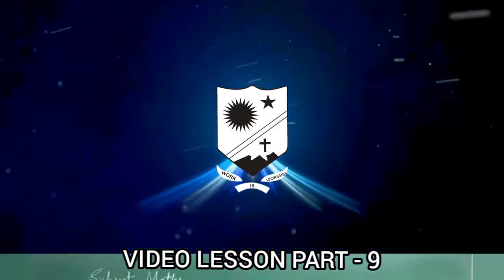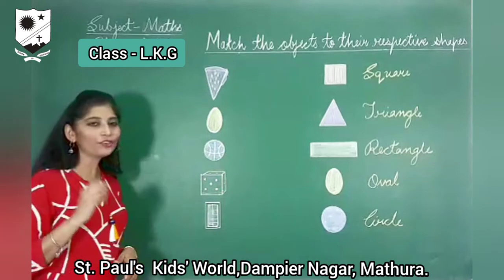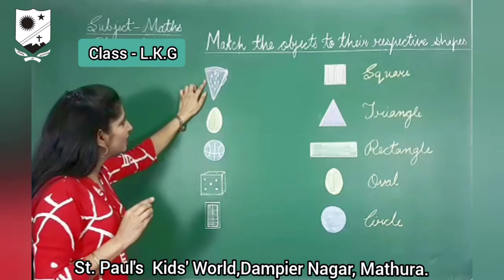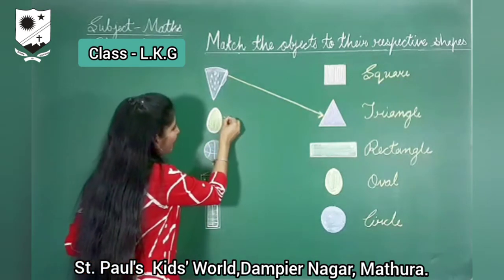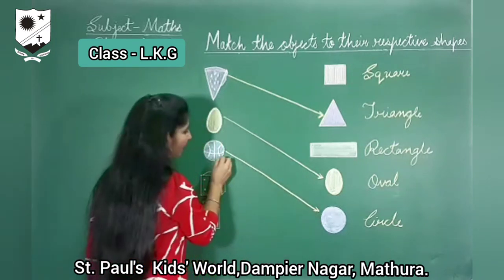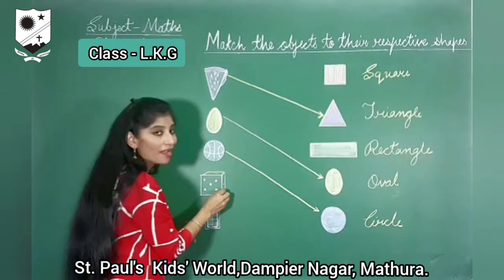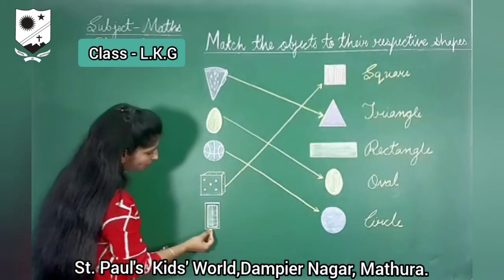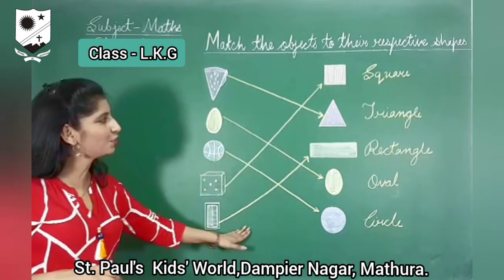For Class :- LKG Topic :- Maths (Activity) Sub Topic :-“Revision of shapes”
For Class :- LKG
Topic :- Maths (Activity)
Sub Topic :-“Revision of shapes”